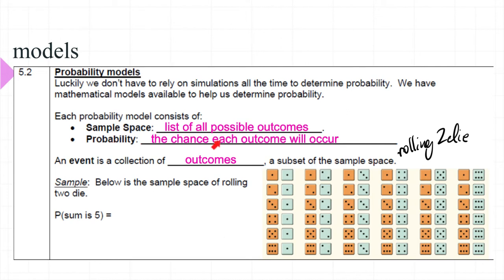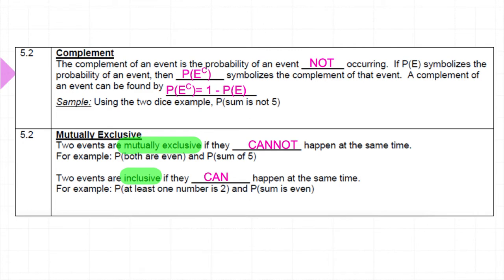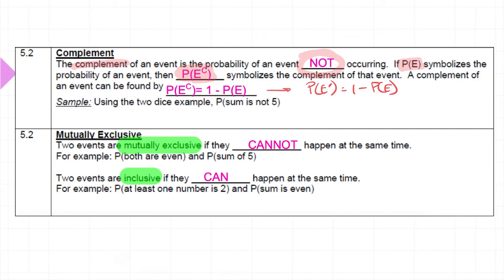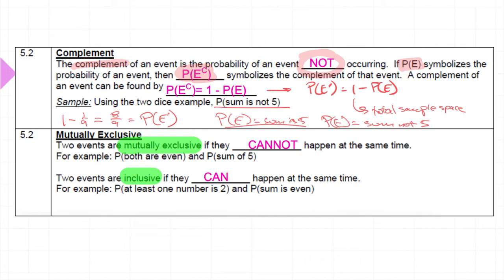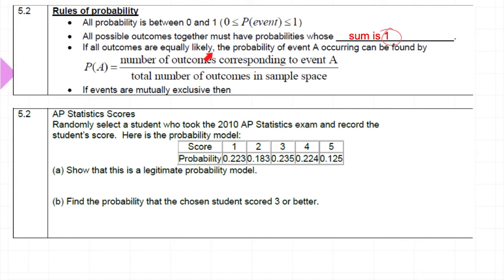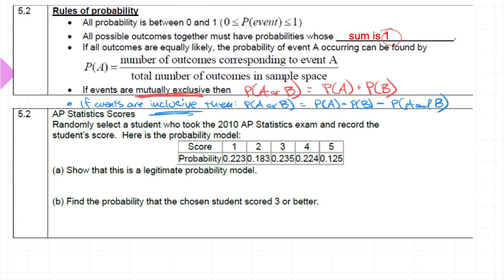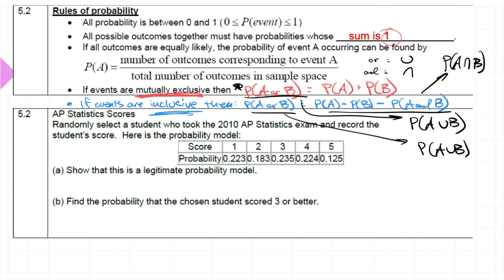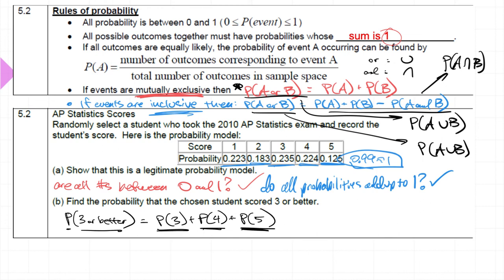AP Stats Lesson 5.2 Probability Rules